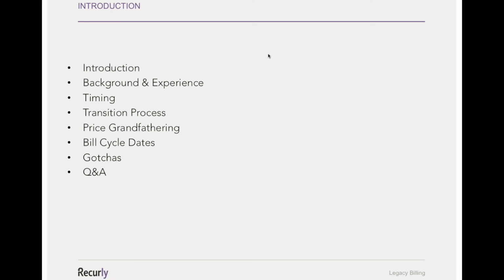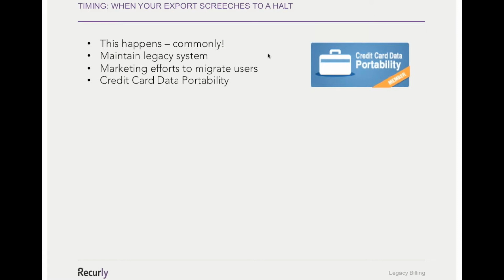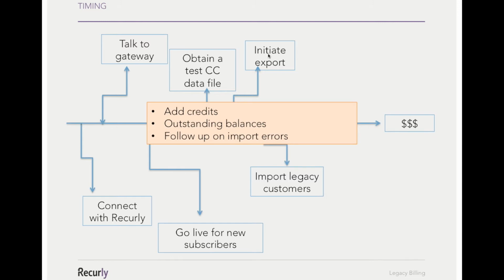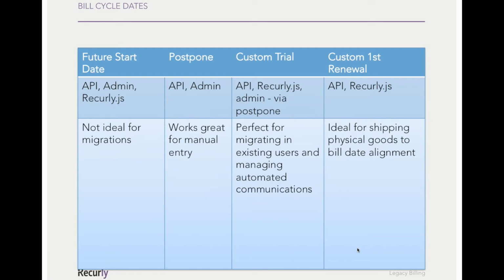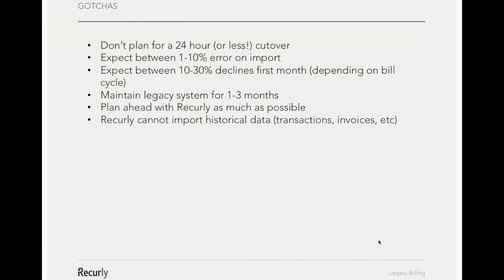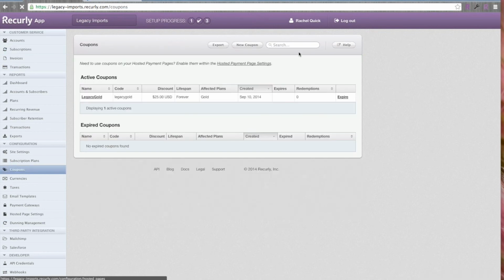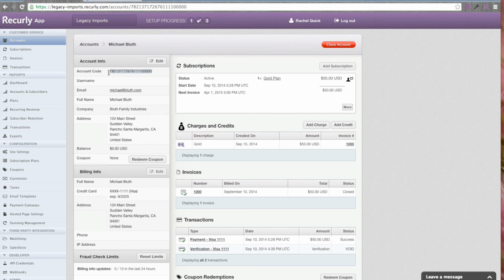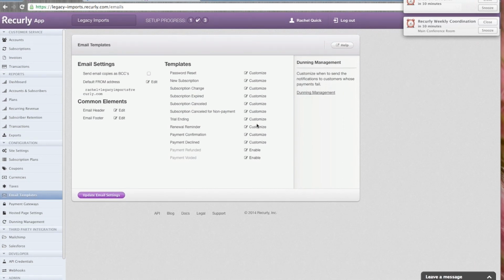Importing Customers & Simplifying Your Business Model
Are you maintaining two (or more!) billing systems? Join the Recurly Support Team for suggestions on transitioning legacy customers into Recurly. We'll also discuss price grandfathering, per-user custom pricing, and custom charges.